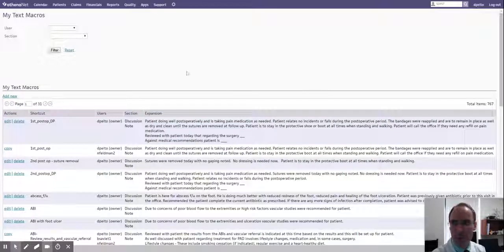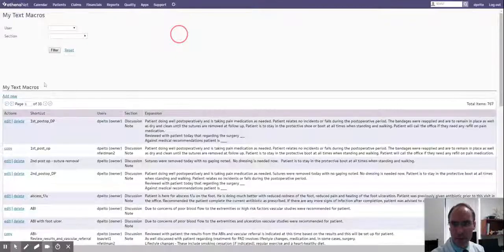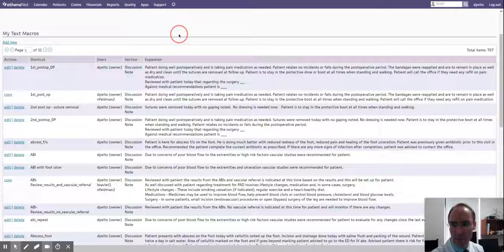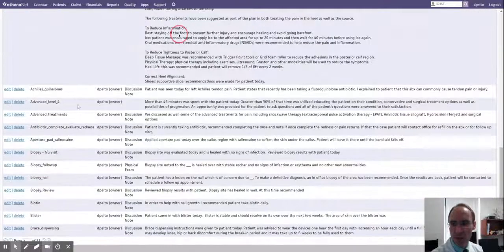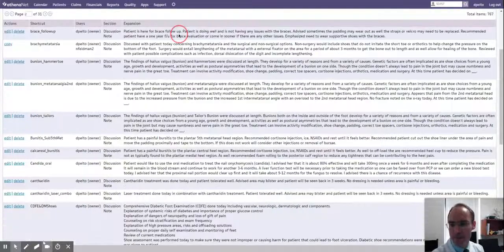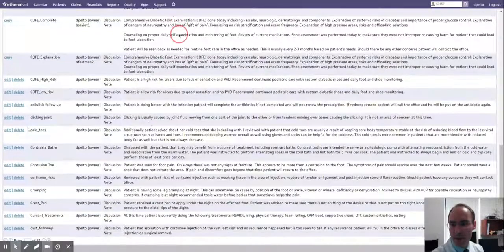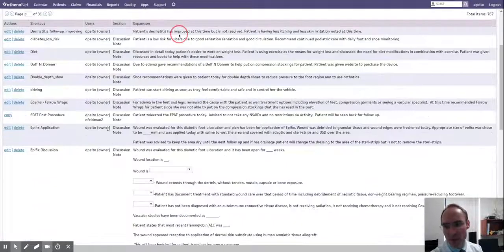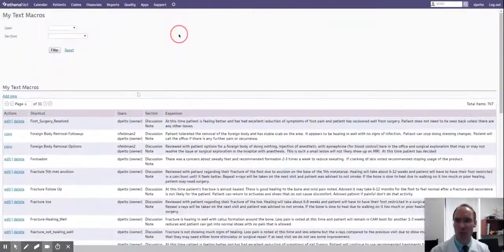Athena Podiatry - How to use Macros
Here is a video that explains how to use Athenahealth's medical record for a podiatrist and how to use macros.

GET MY MEDICAL RECORD TEMPLATES:
If you want my templates, macros, orders, and discussions I would be happy to give to you. The easiest way is to check out Day #22 on the 30-Day Practice Blueprint where I have a link to my templates

Sincerely,
Don